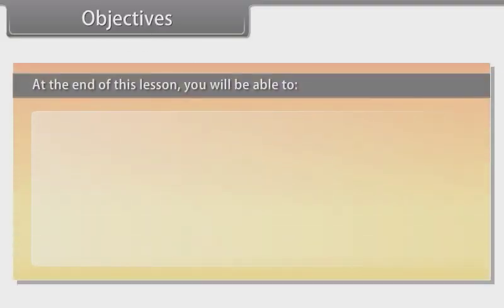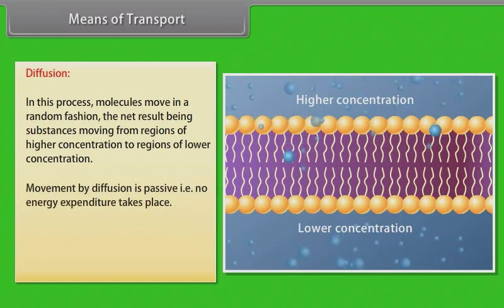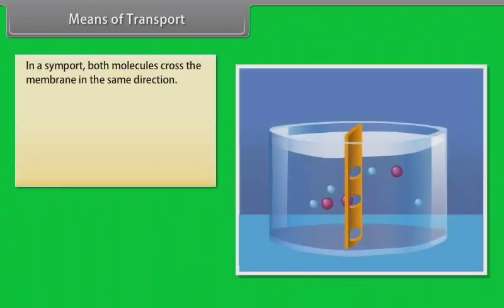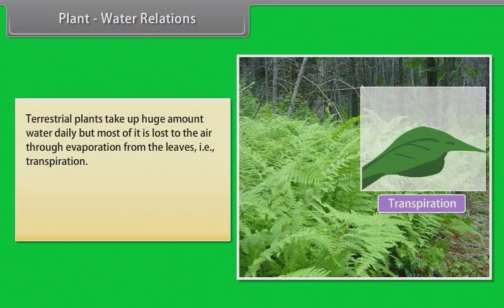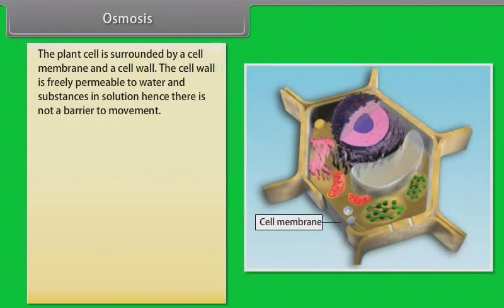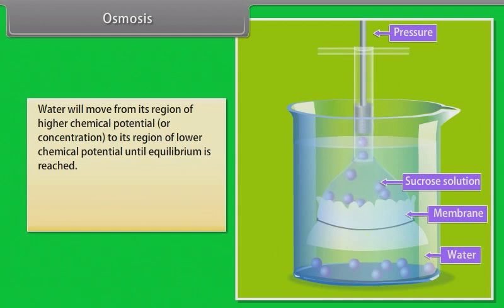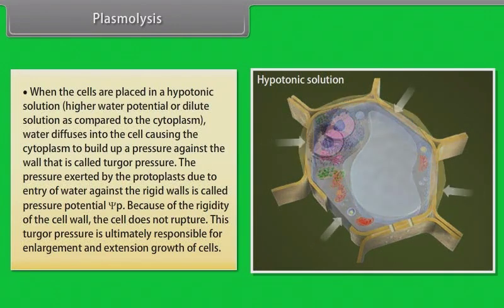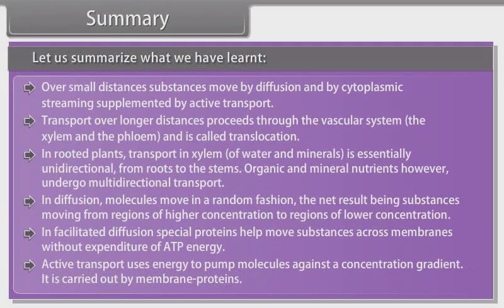class 11 biology Transport In plants